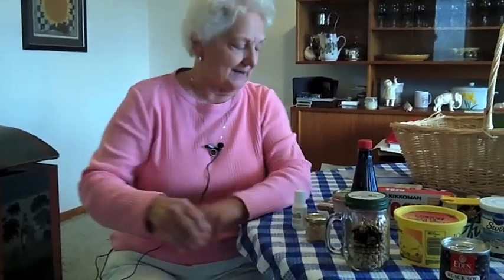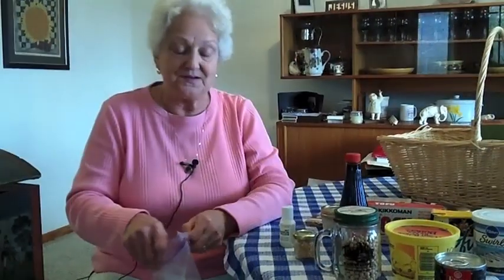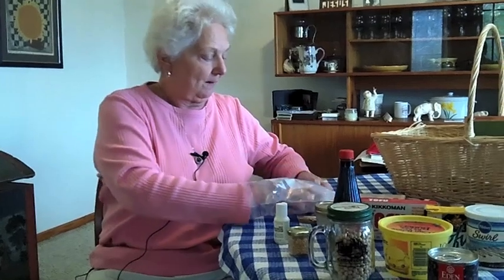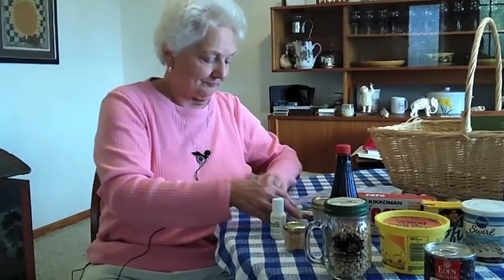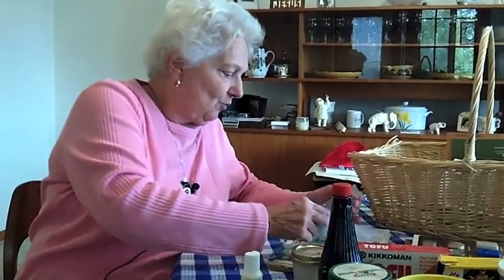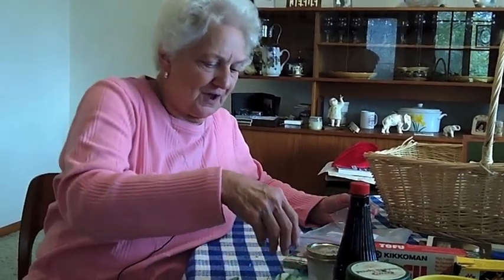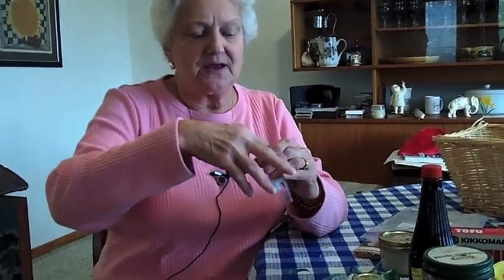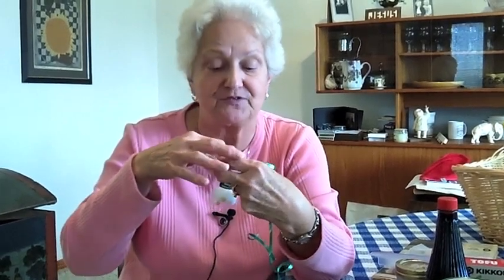Grow Your Own Soybean Plant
Want to grow your own soybean plant? It's a very simple science project; I'll show you how. By starting your soybean seed in a plastic bag, you get to watch it germinate before you plant it in the ground or in a pot.